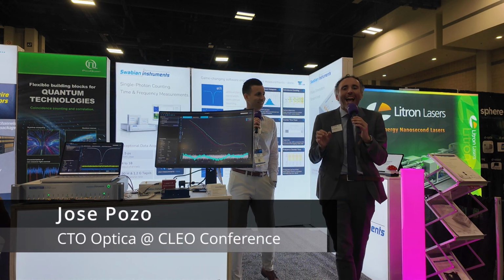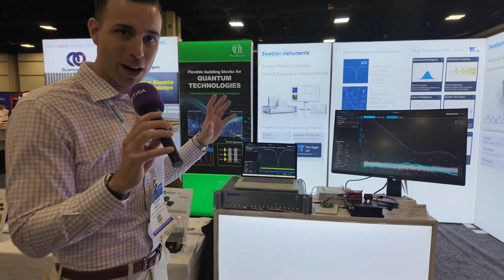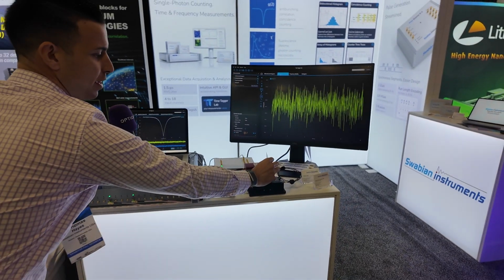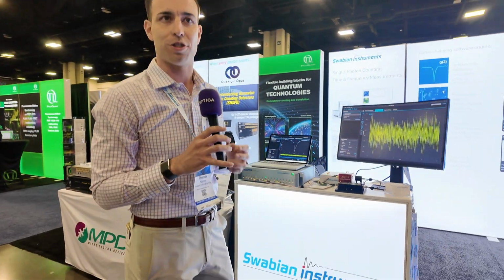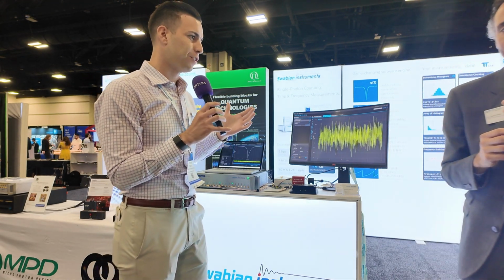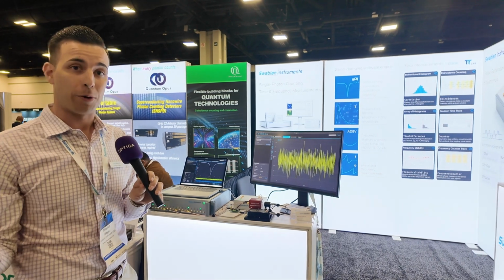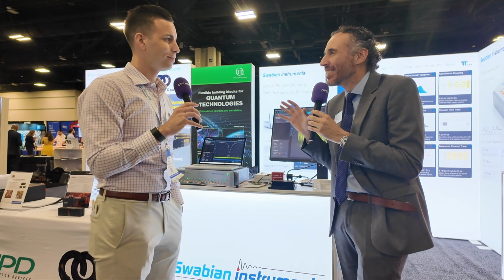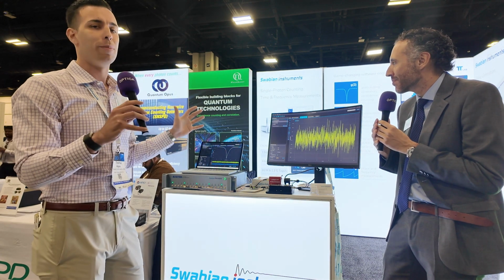GET MORE DONE FASTER: SWABIAN REVOLUTIONISES TIME-CORRELATED SINGLE PHOTON COUNTING.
Eight years ago, Swabian Instruments was founded by Helmut Fedder, Michael Schlagmüller, and Markus Wick. Their goal was to commercialize the new time-tagging technology that the team had developed at the University of Stuttgart. Today they are active on 3 continents with clients that include Massachusetts Institute of Technology (USA), Harvard University (USA), University of Cambridge (UK), University of Oxford, and Max Planck Institutes (DE). At CLEO Conference 2024, the dynamic Thomas Hayes of Swabian Instruments USA explains how they empower scientists around the globe to perform groundbreaking research faster, making maximum use of valuable resources. Their Time Tagger Series is widely regarded as the technology leader in time-correlated single photon counting instrumentation. Swabian is also a great example of a rapidly scaling deep-tech photonics company driven by visionary founders. And we are delighted they are an Optica Corporate Member. Onward!